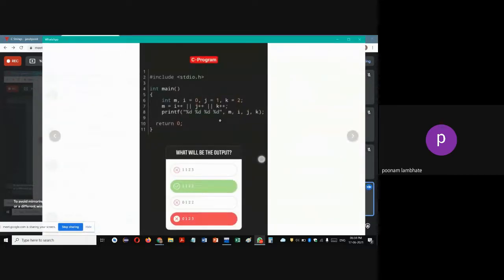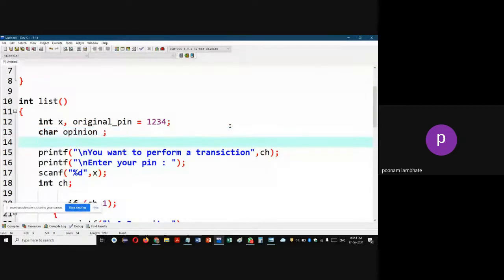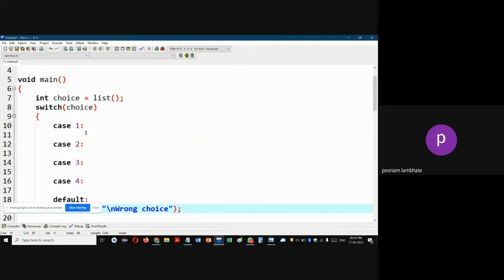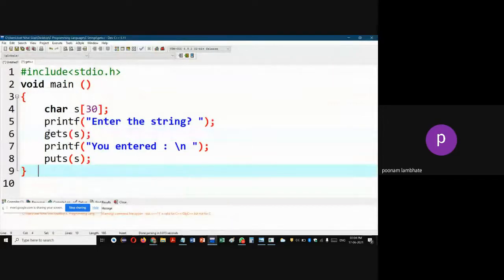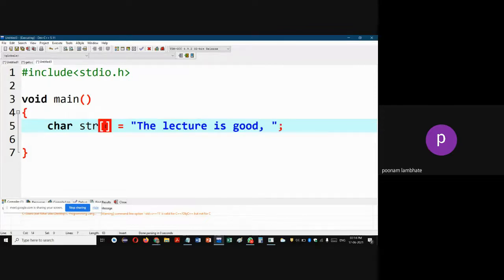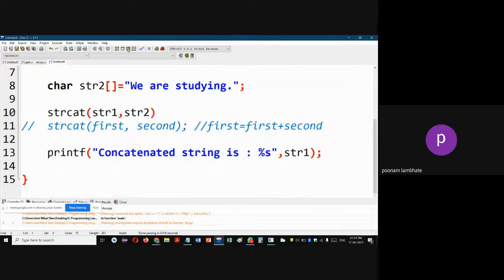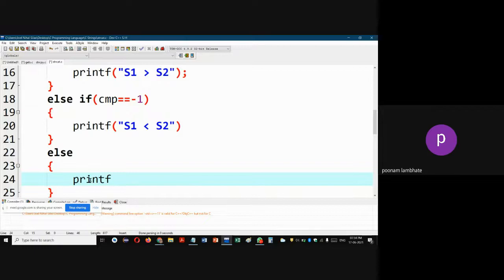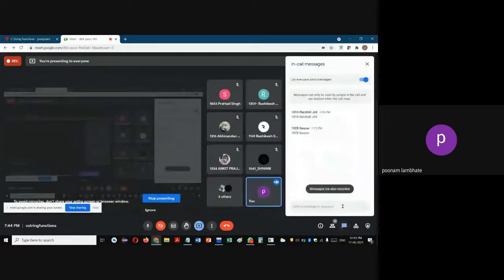Day 26 Unit 7 B Part 2 Strings in C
Topics covered :

1. Doubt solving related to a C-program and coding challenge.
2. Quick revision of strings.
3. Built-in C functions for strings - gets() , puts() , strlen() , strcpy() , strcat() , strcmp() , strrev() , strlwr() , strupr()